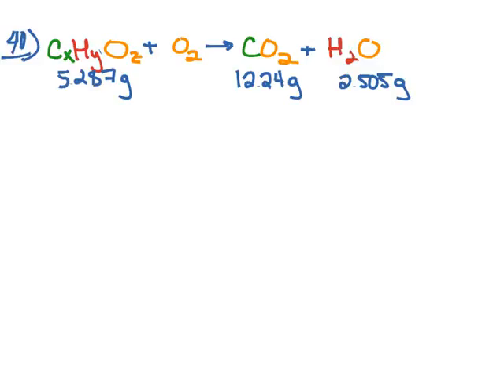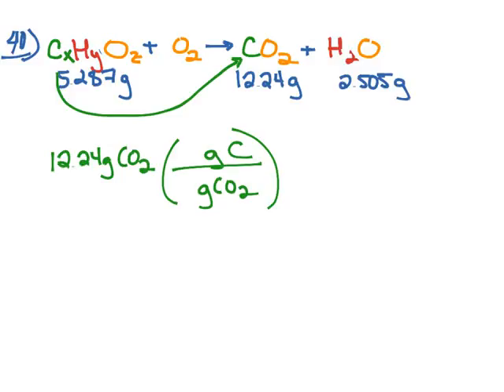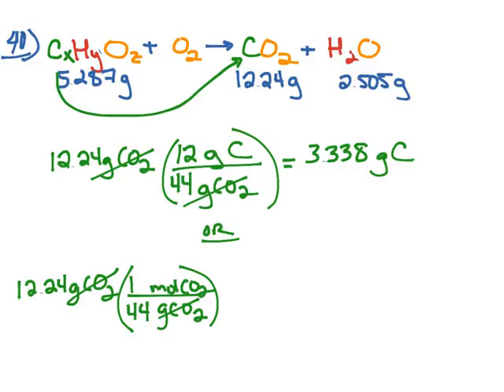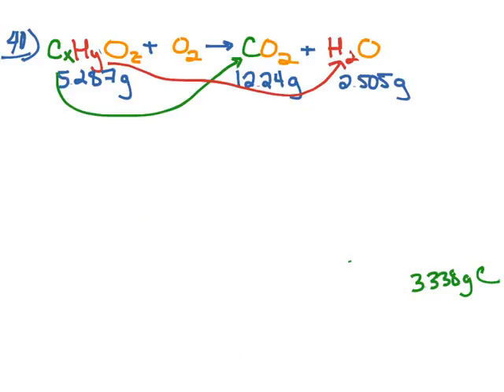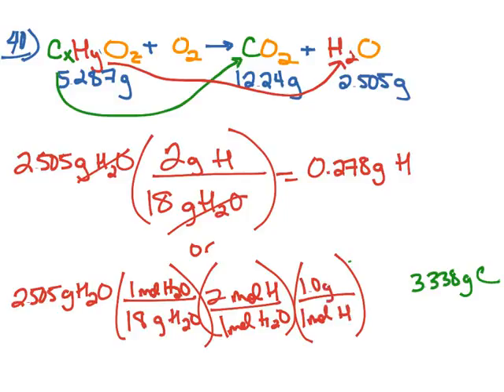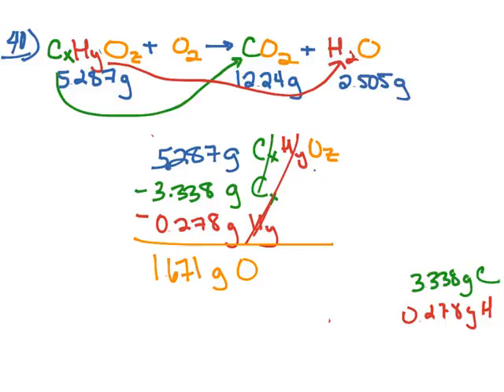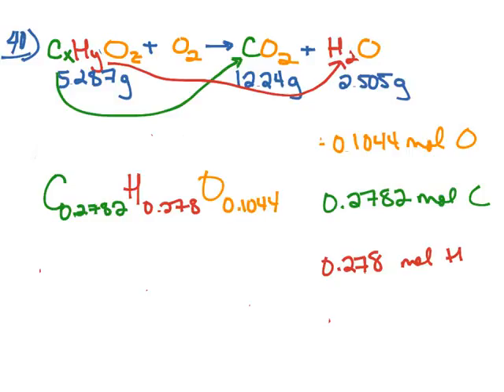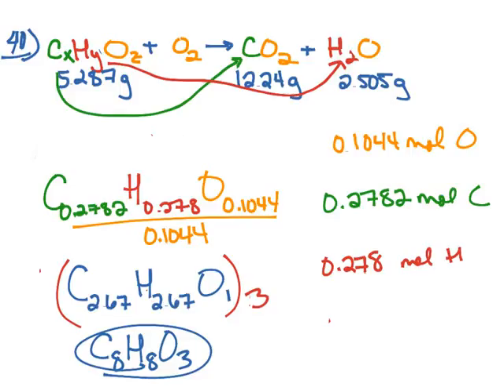How to Use Combustion Analysis to Find the Empirical Formula - Worked Example By Hand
This chemistry tutorial video teaches how to perform combustion analysis to find the empirical formula or simplest formula of a compound.  We look at an example of a combustion analysis problem for a compound with carbon hydrogen and oxygen (but this can also be applied to hydrocarbons).
Essentially, you must isolate the mass of each element from one of the products (and if you cannot isolate one, then you can solve for it via subtraction). Once you have the mass of each element, you can get moles of each element and then find the empirical formula from the mole ratios. This can be used for any reaction, and often is called elemental analysis.

For an AP Chemistry class, according to the CollegeBoard AP Chemistry curriculum and course description, this mini lesson video would cover parts of Unit 1 Atomic structure (1.3 Elemental Composition of Pure substances, 1.4 Composition of Mixtures)